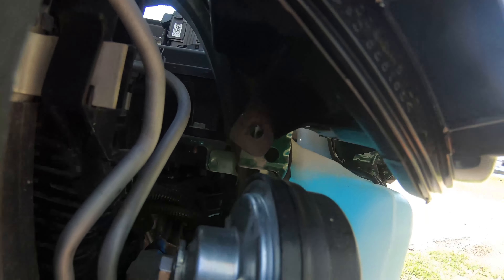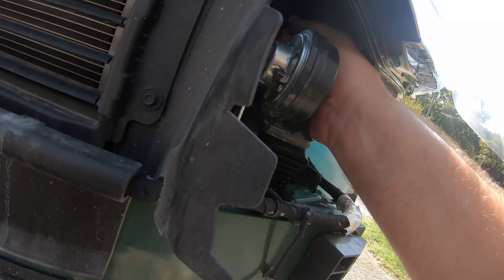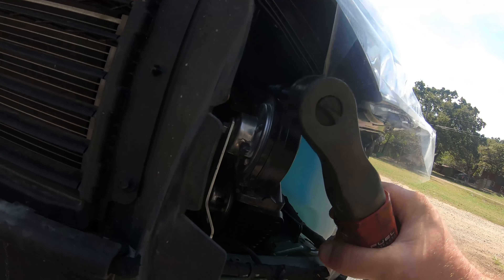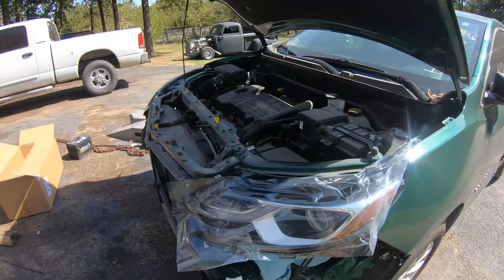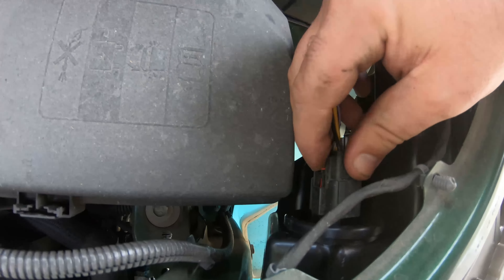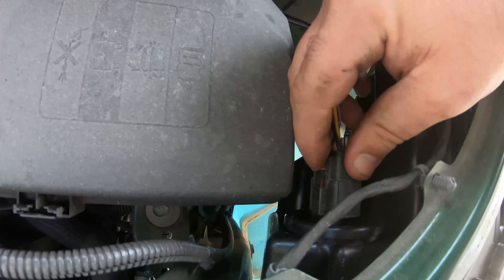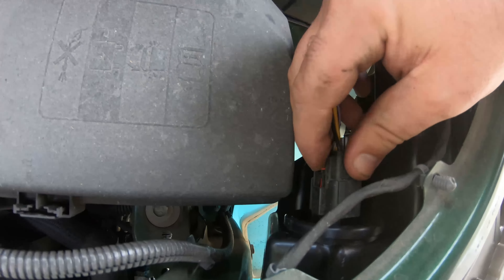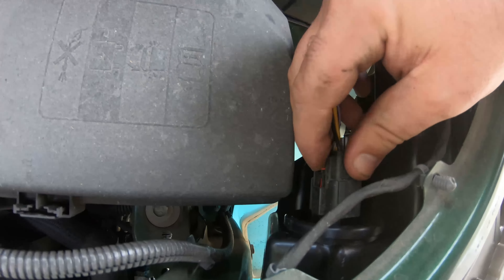Salvage Rebuild: How to change the headlights on a 2019 Chevrolet Equinox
Quick tutorial changing the headlights on a 2019 chevy equinox.

Chapters:
0:00 Intro
1:42 Install
5:35 Testing